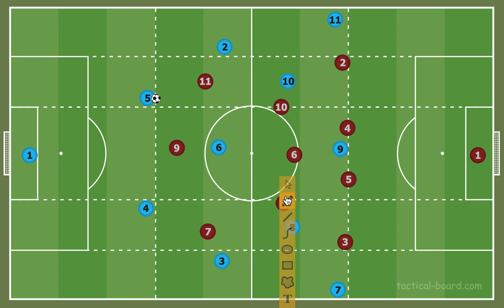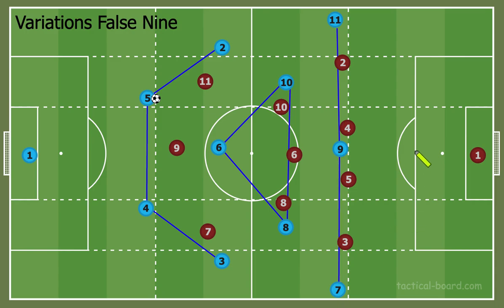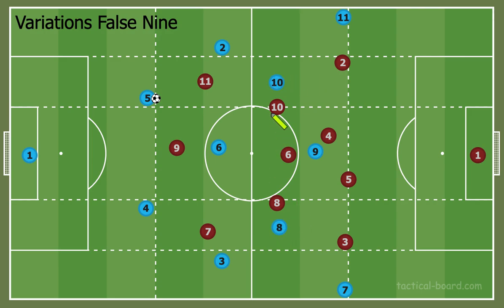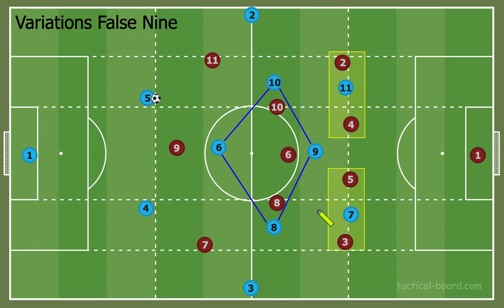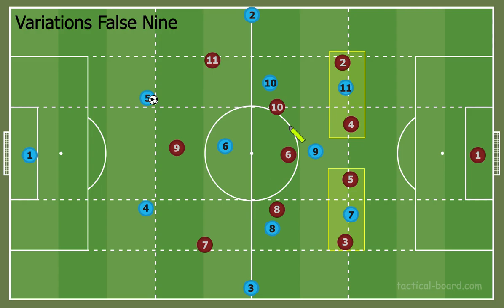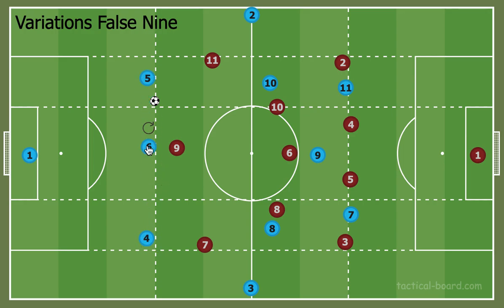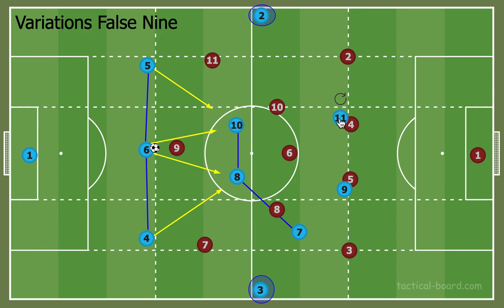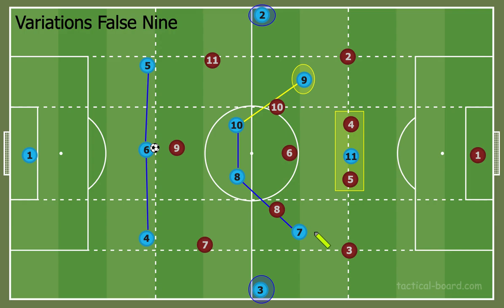False Nine Variations - What is a false nine & How is it used?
Learning about a the false nine concept

This video will be explaining what a false nine is and how it's used. There are a few other concepts like pinning, numerical superiority, diagonality, etc. that this video will explain.

Learn about this concept in a positional play style model